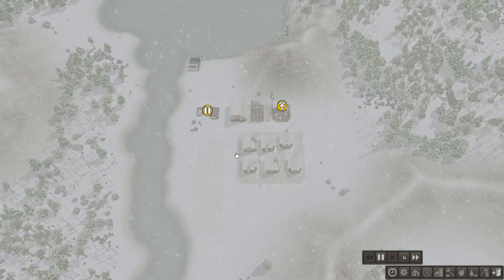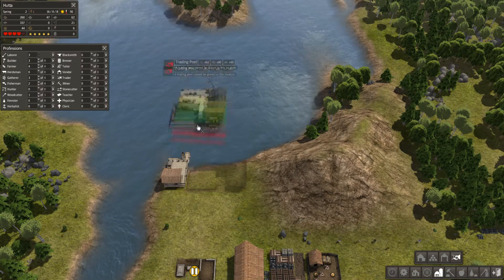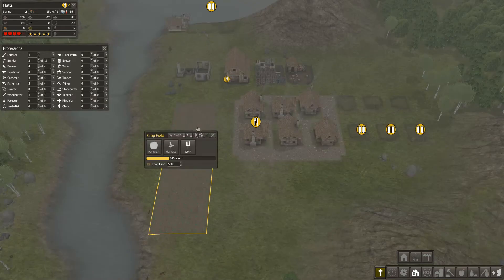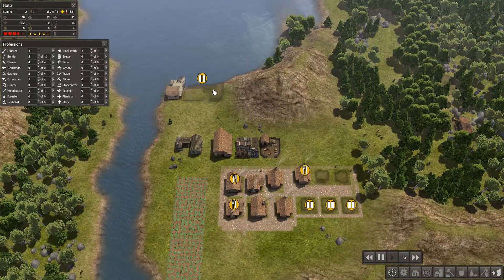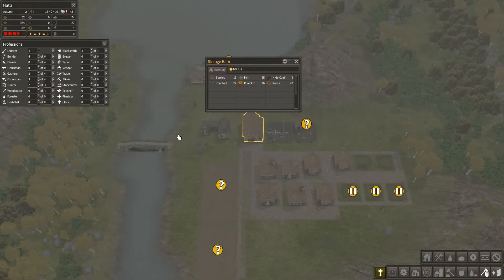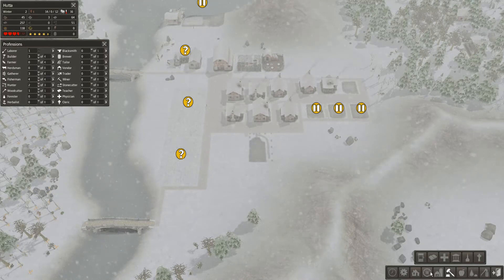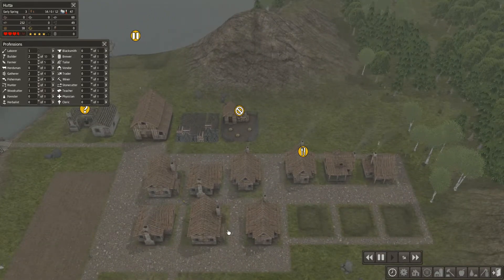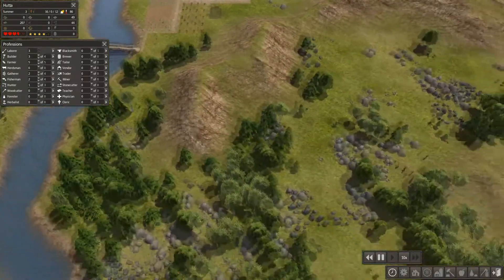Banished - Low on food - Part 2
Banished Great survival game,Part 2 have you got what it takes, build your town in the harshest conditions